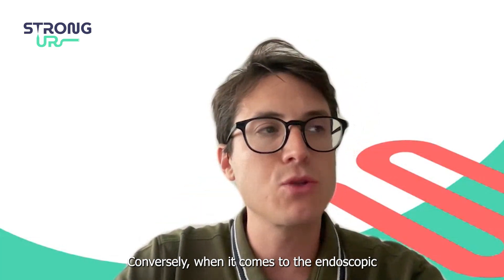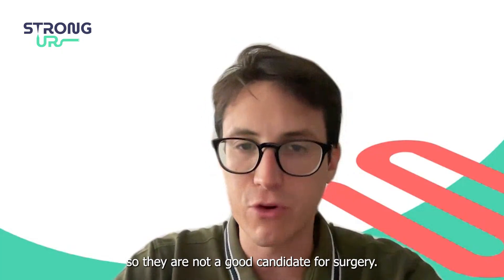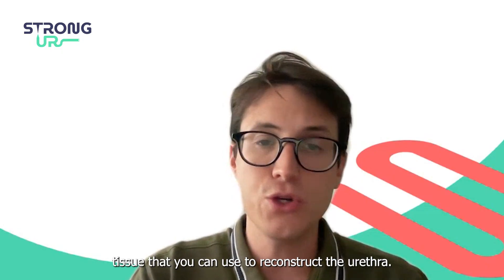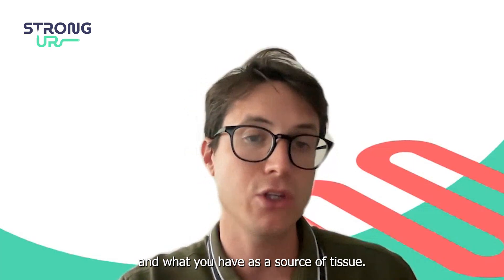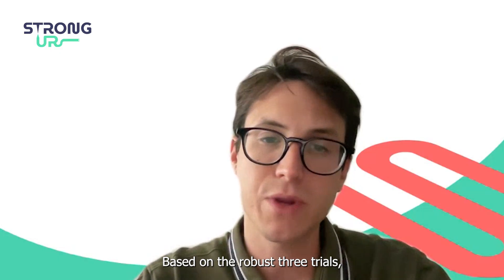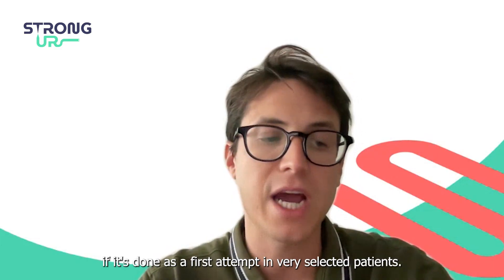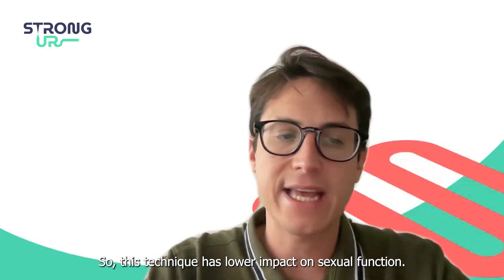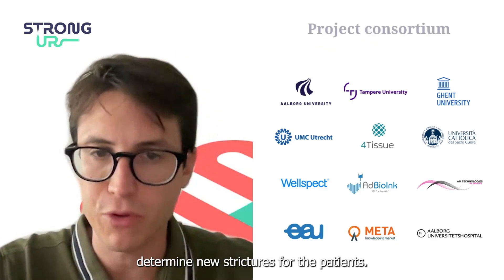Different treatments for each type of urethral stricture | STRONG-UR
Urologist Dr. Bandini from IRCCS Hospital of San Raffaele explores the factors behind urethral strictures and the treatment options available, with a focus on both BPH-related and idiopathic cases. The video highlights essential diagnostic techniques such as cystoscopy and retrograde urethrography, along with treatment options like DVIU and balloon dilatation. The doctor emphasises the importance of urethroplasty and personalised care, especially for younger patients, to minimise recurrence and optimise long-term results.

ℹ️ STRONG-UR comes to revolutionise the repair of damaged tissue by creating advanced bioprinted tissue structures. This project focuses on the treatment of male urethral strictures which affect a significant proportion of men, causing both physical complications and psychological distress, and challenging healthcare resources. With specifically designed 3D bioprinter components and biomaterials, STRONG-UR seeks to make personalised, engineered tissue available for medical use.

Funded by the European Union. Views and opinions expressed are however those of the author(s) only and do not necessarily reflect those of the European Union or HaDEA. Neither the European Union nor the granting authority can be held responsible for them.

Timestamps:
00:07 BPH surgery vs. idiopathic stricture
00:52 Treatments
01:19 Urethrotomy and DVIU
02:09 Dilatation techniques
02:56 OPTILUME drug-coated balloon dilatation
04:01 When treatments fail
05:33 Urethroplasty graft material
07:16 Recurrence rates and patient selection
08:12 Anastomotic vs. augmented urethroplasty